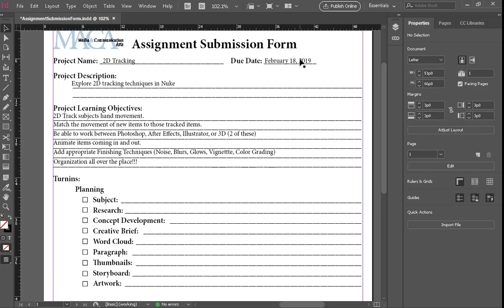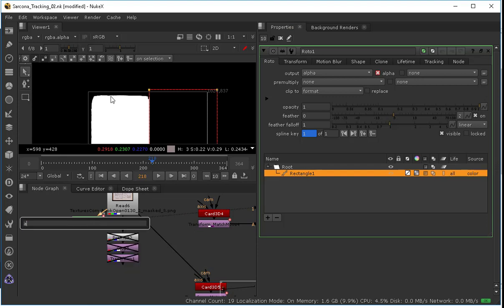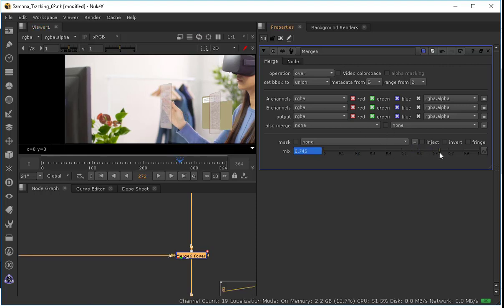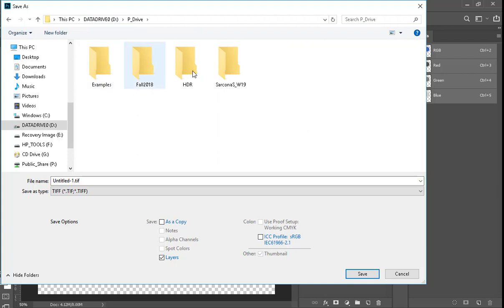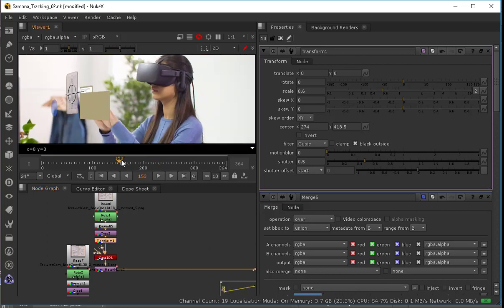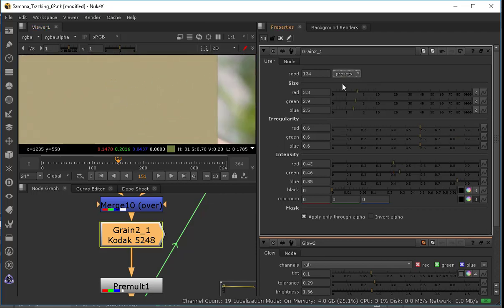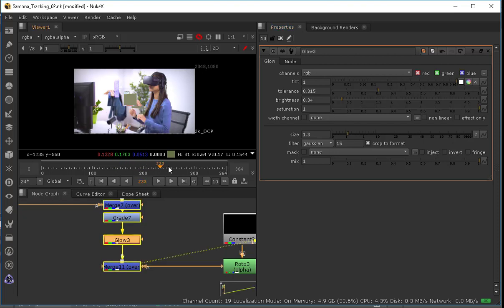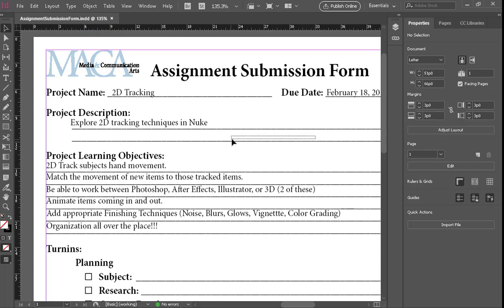2560 Nuke 2D Tracking Swap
Swapping out the images for your 2D Tracker and finishing assignment.